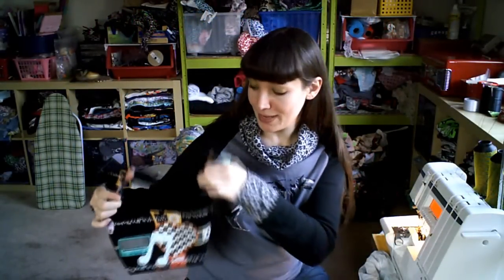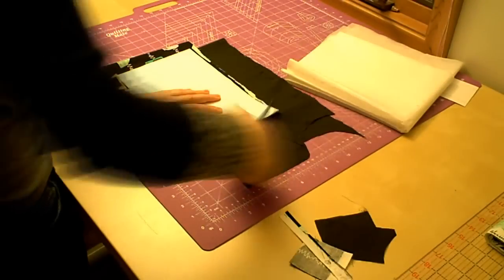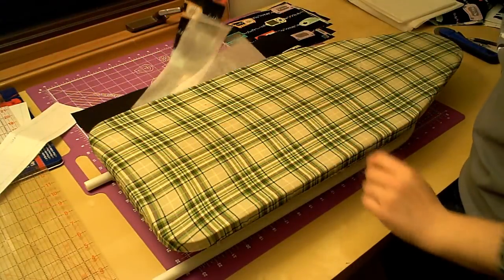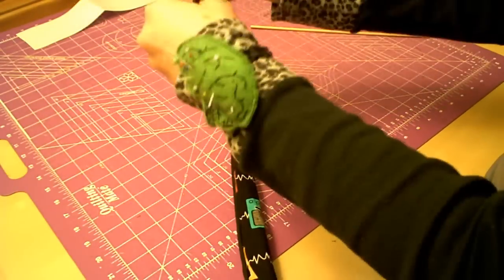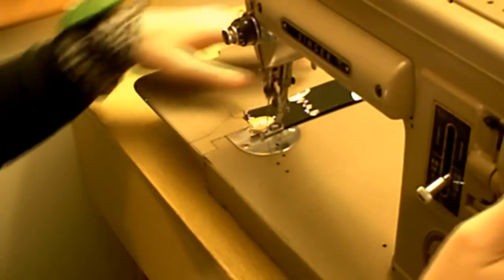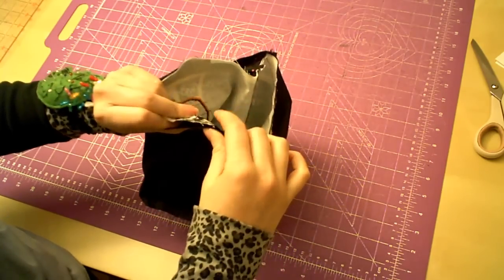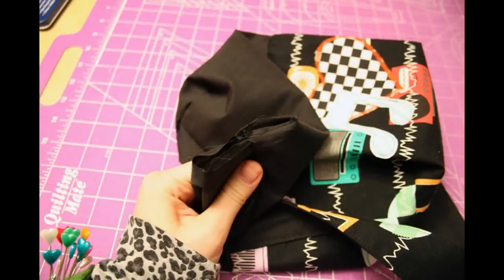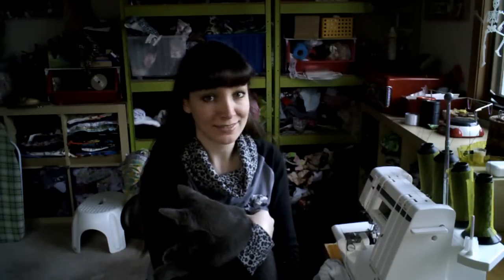Sewing Tutorial - How to Make a Square Bottom Bag - WhatTheCraft.com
Hey, I'm Lex! This is my first YouTube video, weeee!

A step by step tutorial for how to make a square bottom bag or purse. This basic tutorial can be used to make any size bag - a larger size makes a perfect reusable grocery shopping bag.

UPDATE: My new tutorial shows how to make this style of bag WITH a zipper! Yay!

For a few examples of the pattern dimensions for larger bags, please visit the tutorial page on WhatTheCraft

If you're interested in making a bag in a different size, I recommend making a paper template first- that way you can fold the gusset and get an idea of the size of the bag (and make adjustments) before you start cutting and sewing.